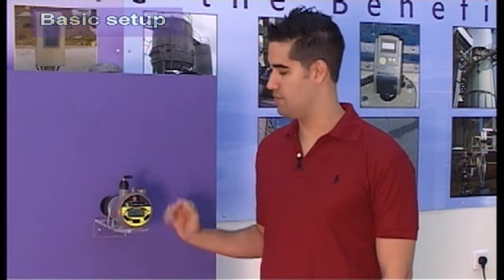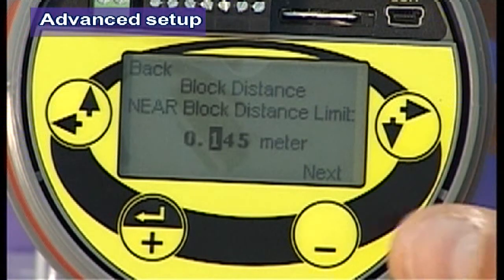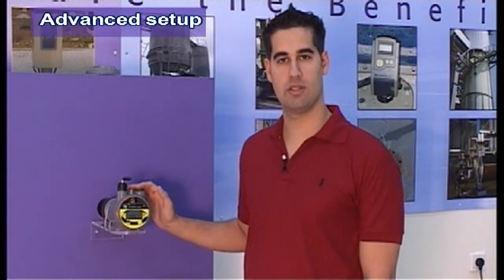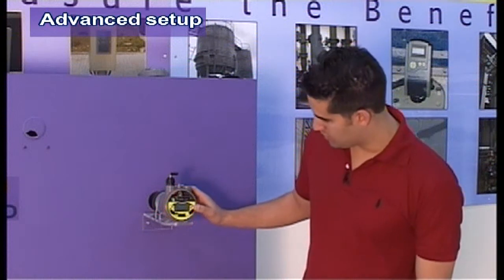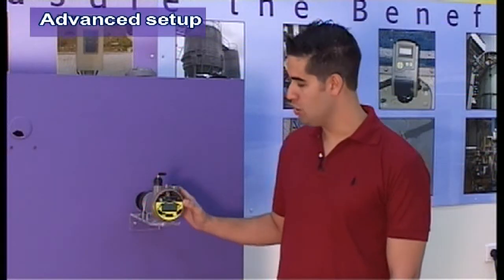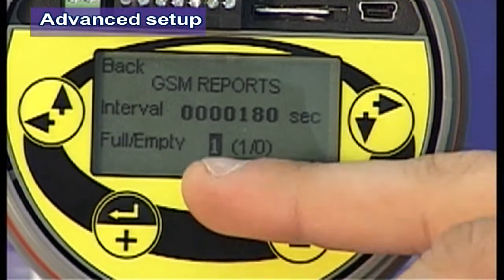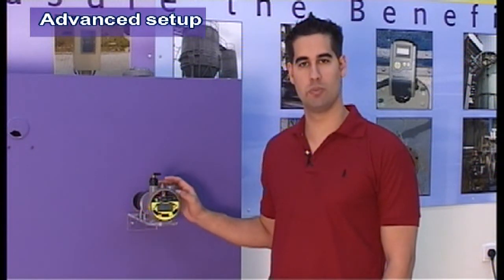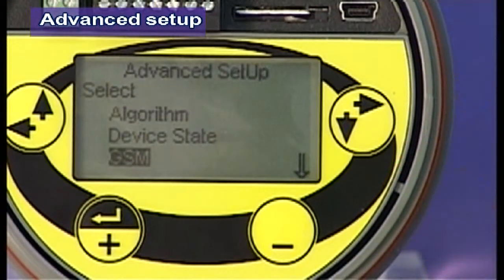SolidAT - GaugerGSM Configuration menu 2 of 2.wmv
Solid Applied Technologies  GaugerGSM:
GaugerGSM - Pioneering ultrasonic level meter with embedded GSM communications. Sophisticated application specific firmware:
(*) Detects fuel theft in remote fuel tank monitoring applications
(*) Identifies sewer overflow in remote sewage monitoring applications
(*) Sends flood alerts in water reservoirs / dams / river monitoring